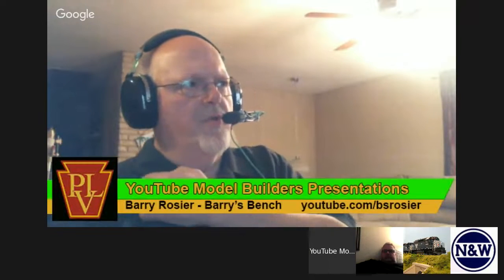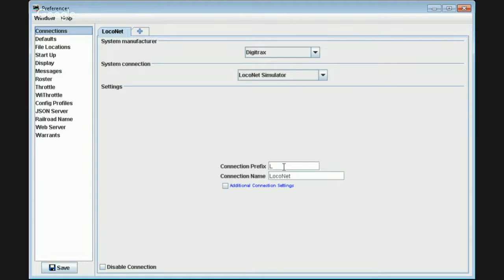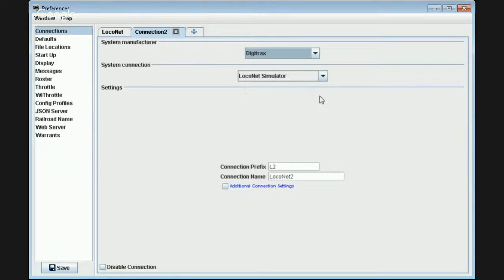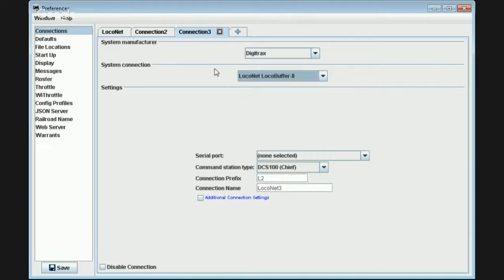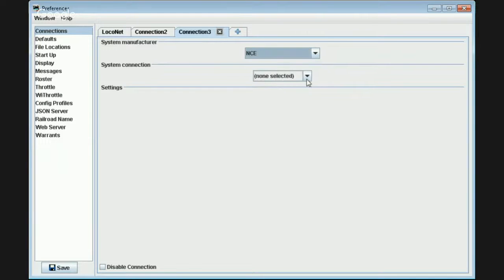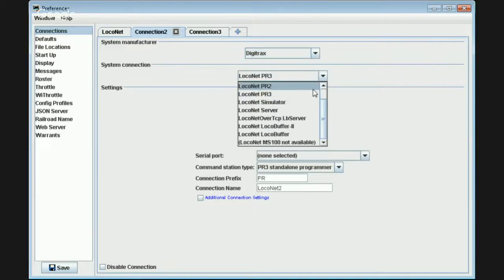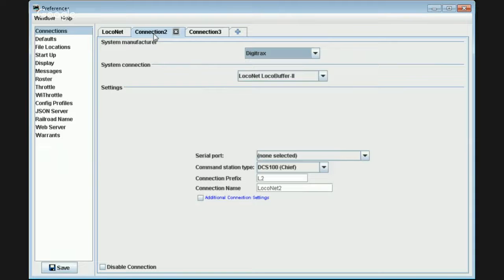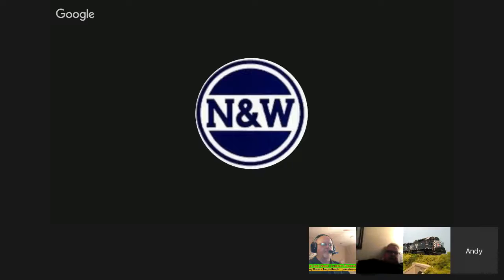YouTube Model Builders - The Barry and Mike MRR Tech Show for January 19th, 2016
Hi folks. Tonight we'll be discussing JMRI and the different types of DCC control busses that you can use on your layout, as well as why you would or wouldn't use them.